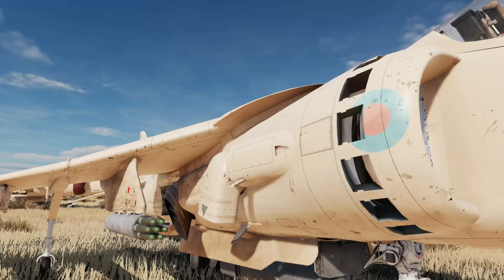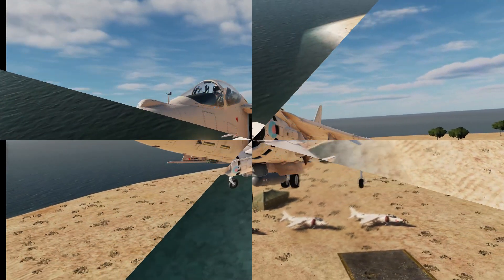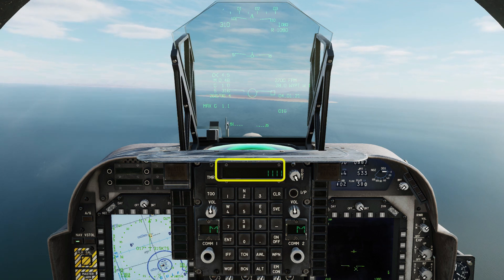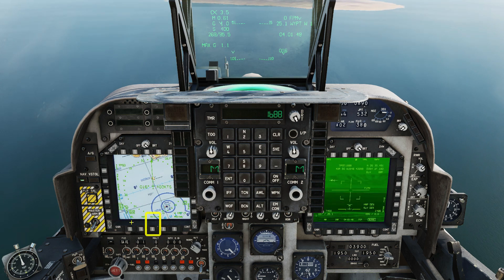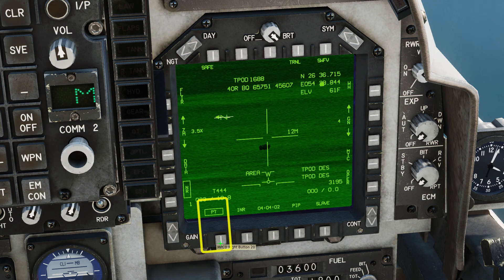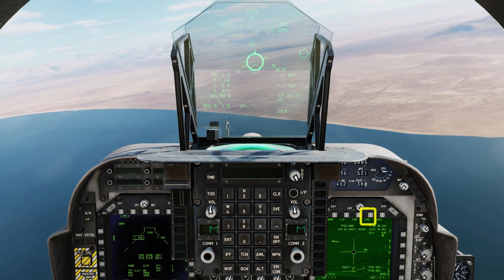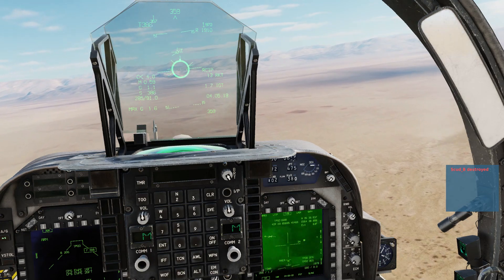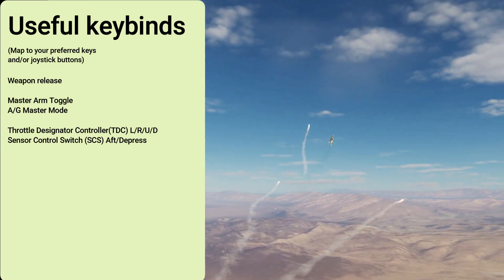DCS Harrier APKWS Tutorial - AV8B Laser Guided Rockets - DCS in 3 Or Less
The APKWS, or Advanced Precision Kill Weapons System, is a laser guided rocket system carried by the AV-8B N/A Harrier and a few other aircraft. DCS APKWS Tutorial show's you how to use the Harrier's LITENING Targeting Pod to designate a target and fire APKWS laser guided rockets at it.

The light weight of the munition makes it especially suited for VTOL operations with the harrier, so let's perform a Vertical Take Off from a remote FARP and take out some SCUDs with extreme precision, all without busting the Air Force's budget!

AJS37 Viggen
AV8B Harrier
MI-24p Hind
F-15E Strike Eagle
F14 Tomcat